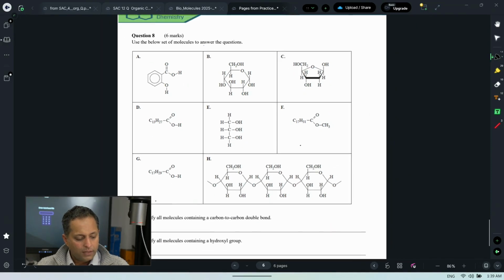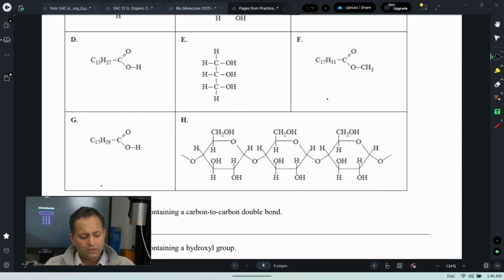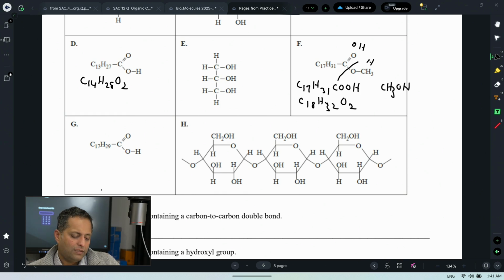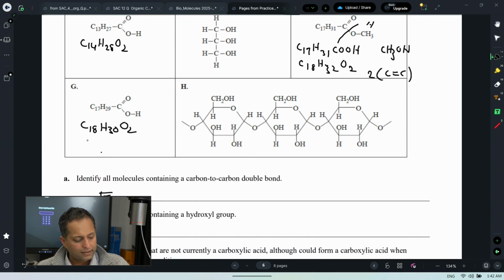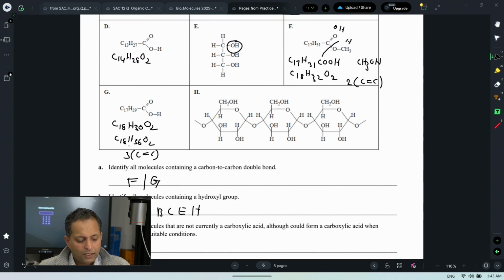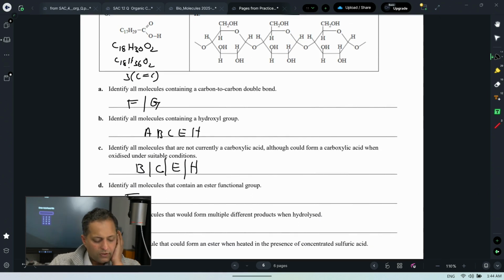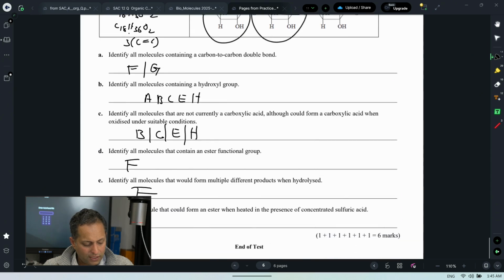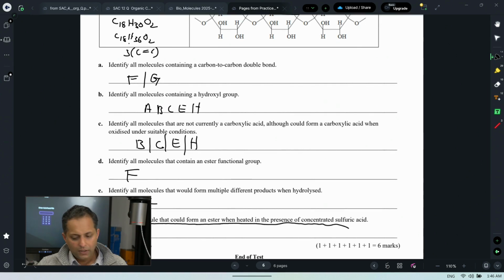SAC_5 _Q8